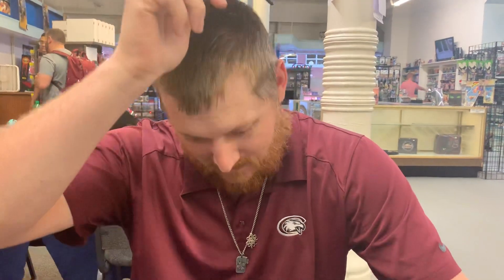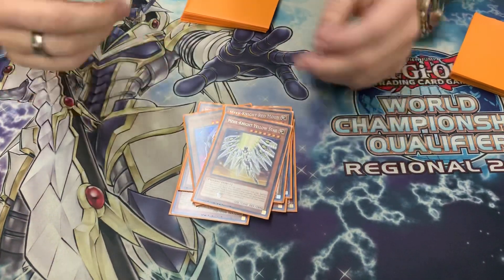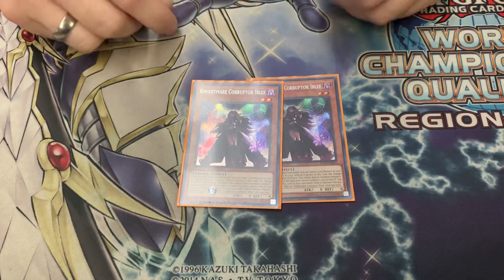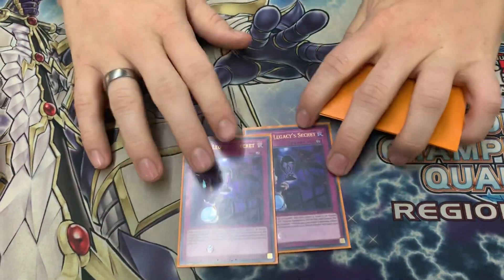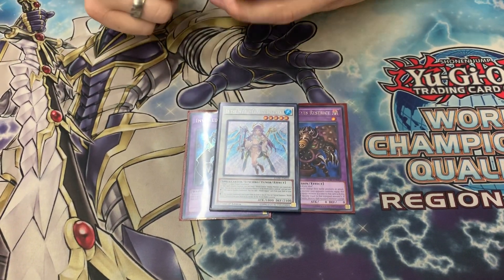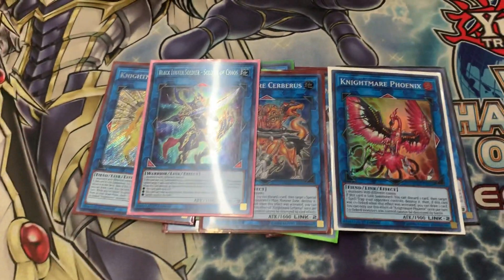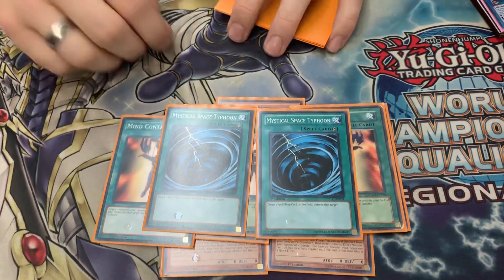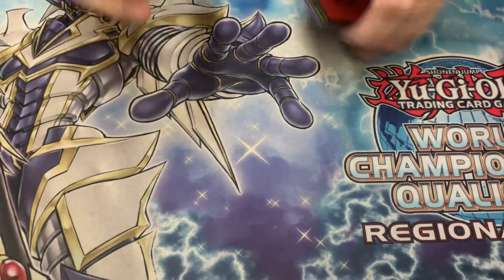1st Place Box Tournament *Pure* Mekk-Knight Profile!!! July Banlist!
Ryan took it home tonight with his Mekk Knight Profile!